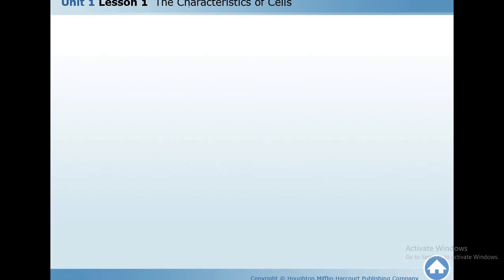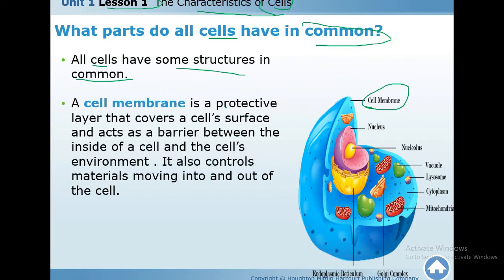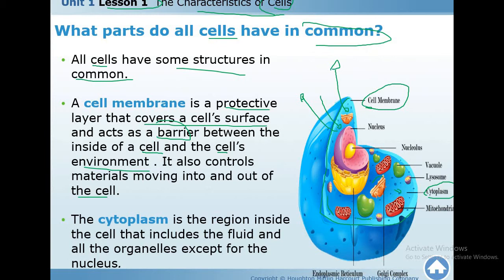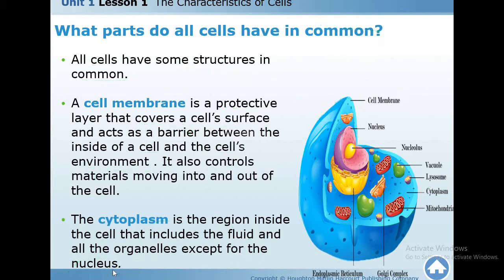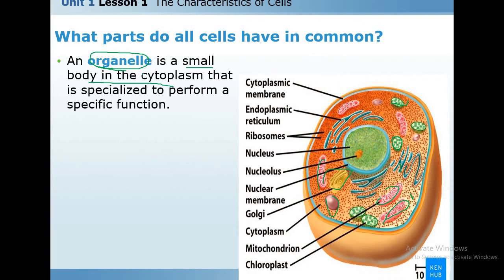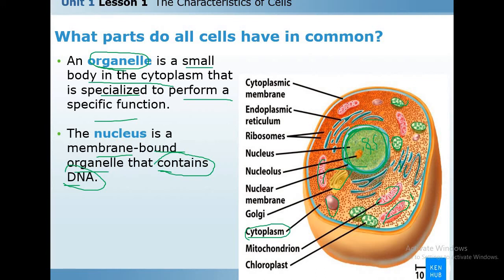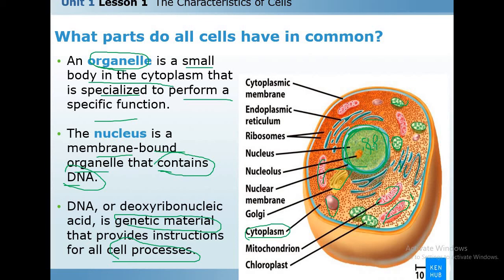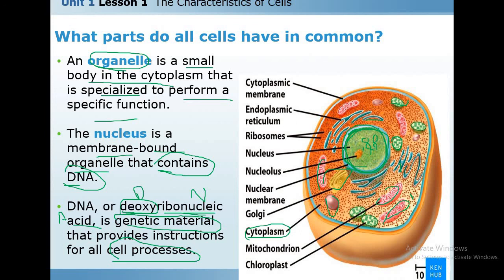parts of cell 4 12 2020 10 51 28 AM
parts of cell